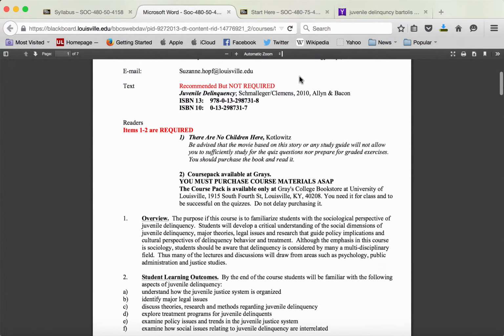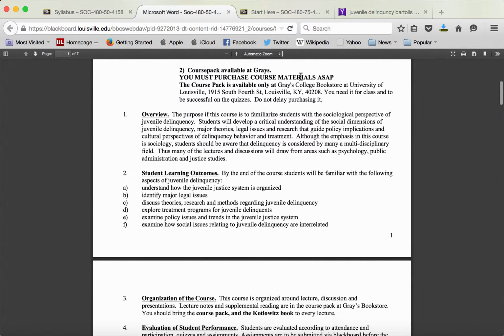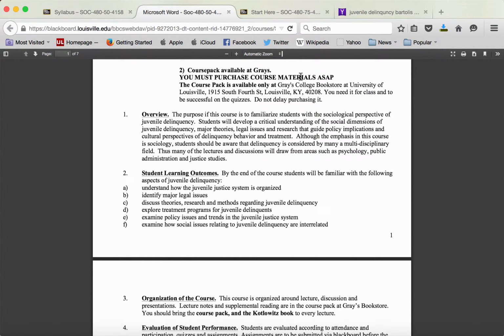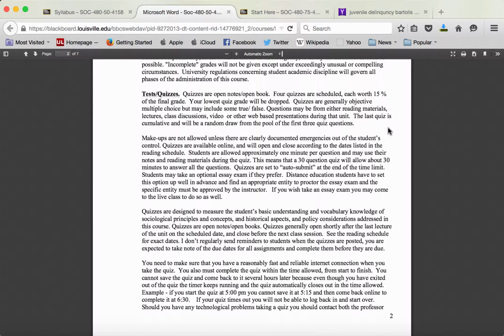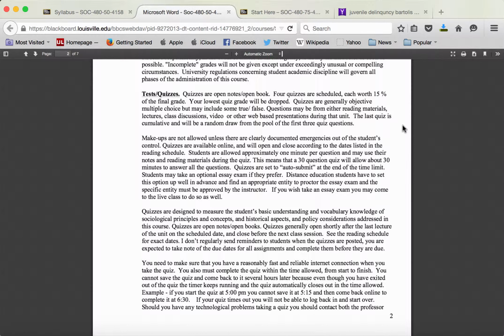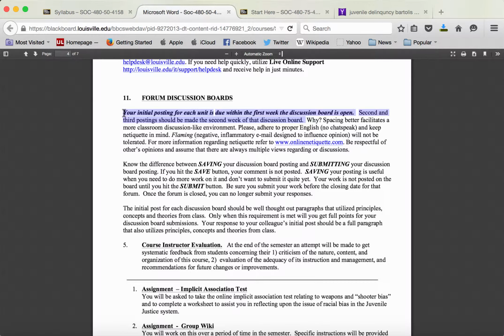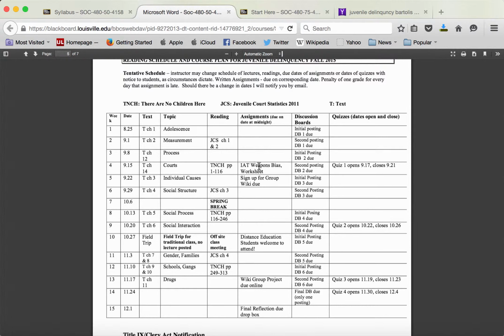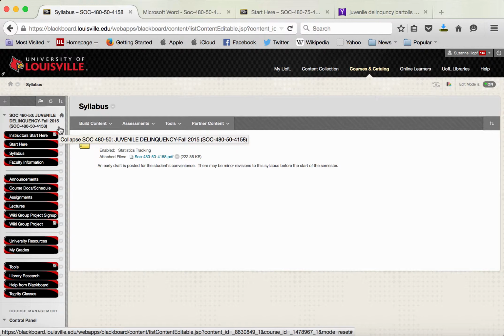Distance Orientation Delinquency F15